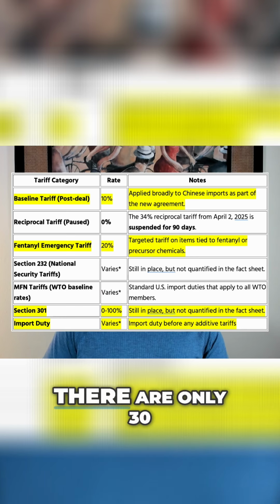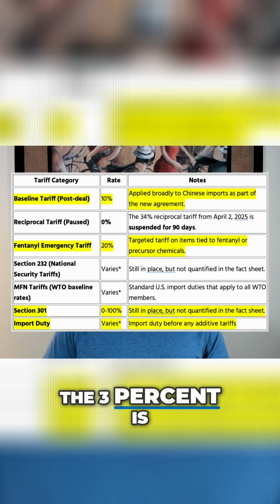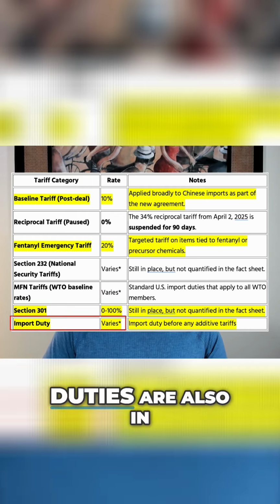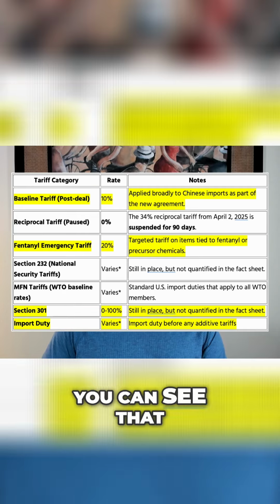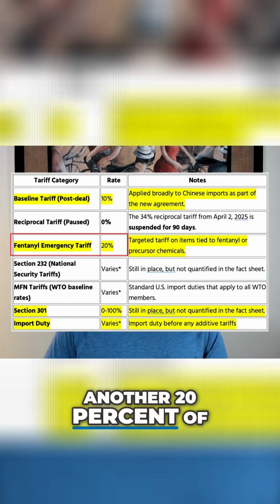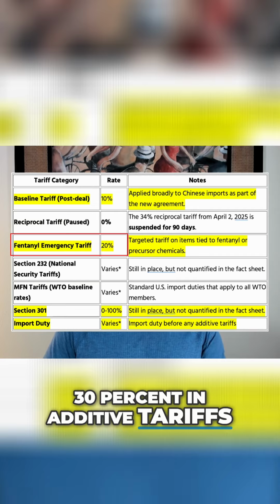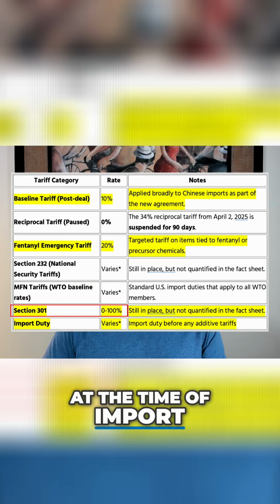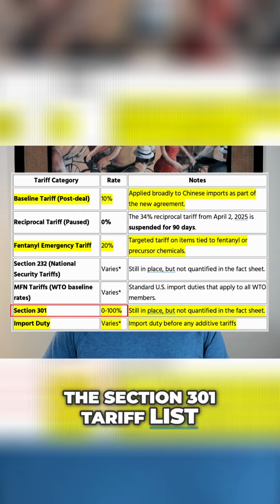US-China Trade Truce: How Much Are You Really Paying in Tariffs?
A 90-day trade truce was just announced between the U.S. and China. But don’t be fooled—tariffs are still stacking. Here’s what importers and Amazon sellers really need to calculate right now.